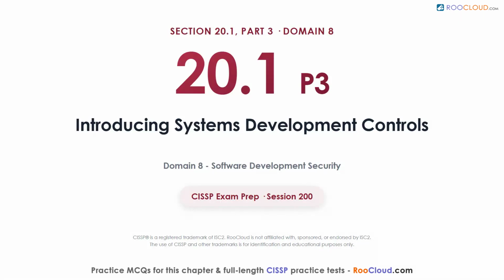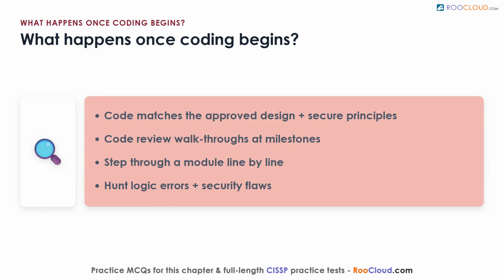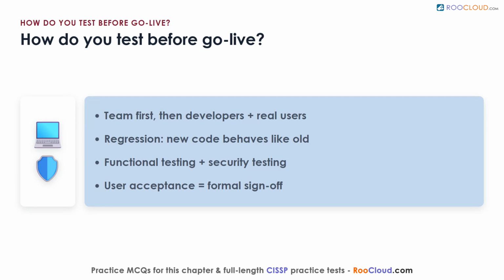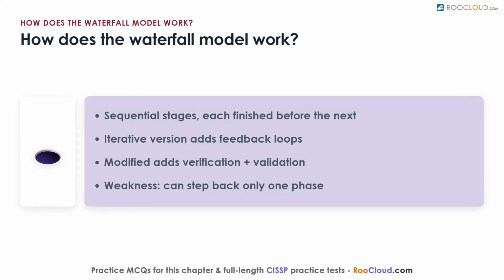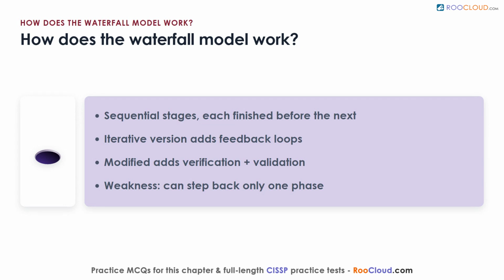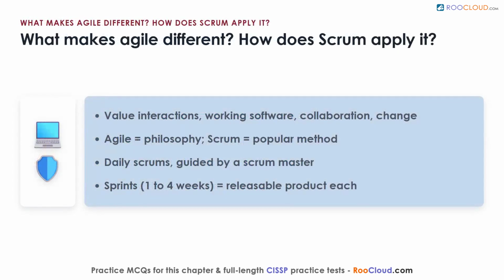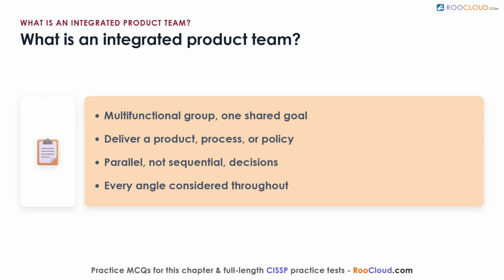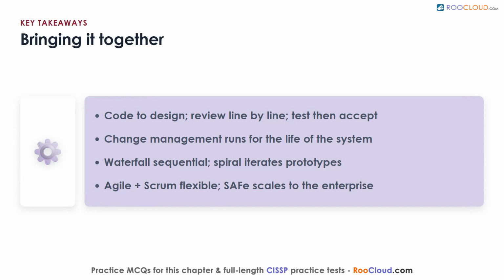CISSP 20.1 - Introducing Systems Development Controls (Part 3 of 5) - Exam Prep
Preparing for the ISC2 CISSP exam? In this lesson we break down Introducing Systems Development Controls - Part 3 of 5 - Domain 8: Software Development Security.

Because the model your teams follow decides how quickly flaws surface and how safely fixes ship. Picture a fintech startup racing to launch a payments feature.

- Coding + code reviews
- Testing before go-live
- Change management never ends
- Waterfall + spiral models
- Agile, Scrum, IPTs, SAFe

CHAPTERS:
0:00 Introducing Systems Development Controls
0:16 In this session
0:41 Why this matters
1:07 What happens once coding begins?
1:46 How do you test before go-live?
2:38 Why does change management never end?
3:14 What do life cycle models give you?
3:54 How does the waterfall model work?
4:42 How does the spiral model improve on that?
5:28 What makes agile different? How does Scrum apply it?
6:20 What is an integrated product team?
6:58 How does SAFe stretch agile to the enterprise?
7:58 Bringing it together
8:40 CISSP Chapter wise Practice Questions and Full-length Tests at RooCloud.com